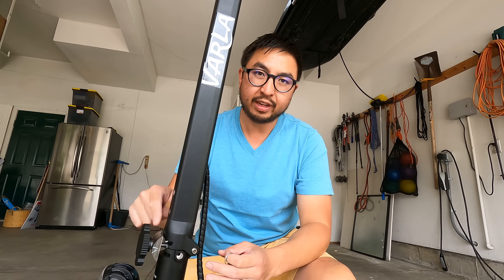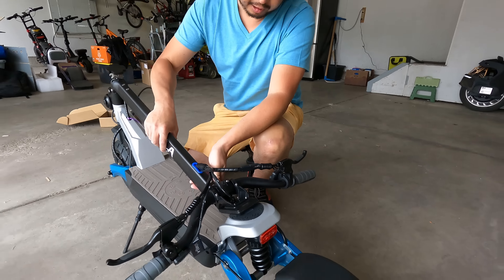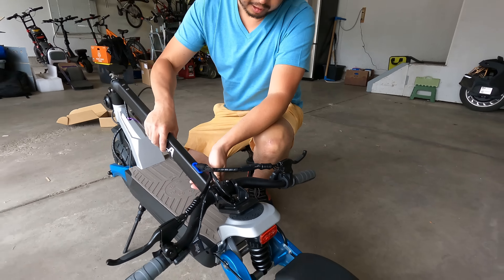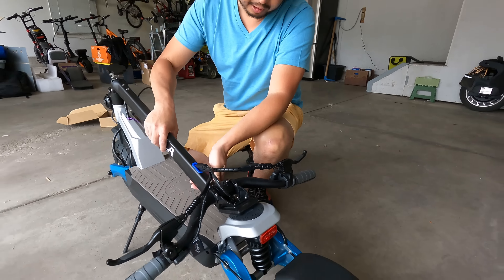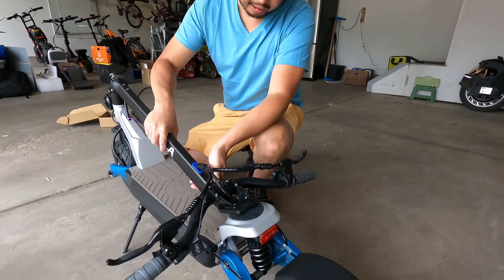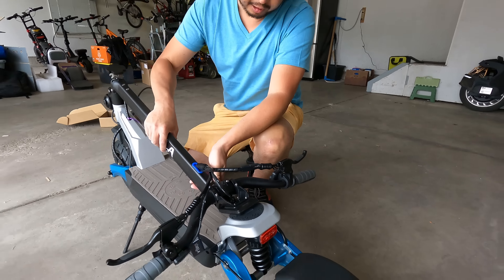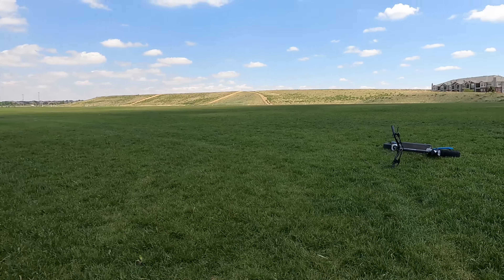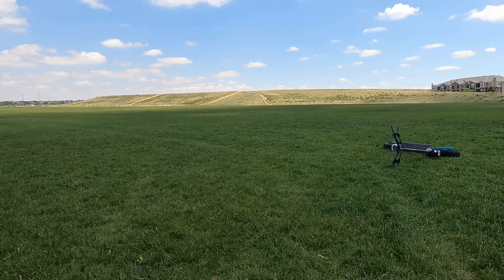Unboxing & Testing the +45mph Flagship Varla Eagle One PRO E-scooter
The Eagle One Pro is Varla's newest addition to their electric scooter family and their first 60-volt scooter with 11-inch tires.  The Varla Eagle One is a wildly popular scooter but is the Eagle One Pro with its all new design worth to carry the name?

The Eagle One Pro features a color LCD display, 900 lumens light, front and rear coil suspension, 11-inch tires, thumb throttle, 60V 27Ah battery, dual 1000 watt motors, and stated speeds up to 45 mph.

We tested out the mechanical disc brake version with blue accents, but Varla is now offering it in hydraulic disc brake options and with red accents.

In this video, we unbox, set up, go for a ride, and give you our first impressions of the brand new Varla Eagle One Pro.

Got scooter questions about the Dualtron scooters?